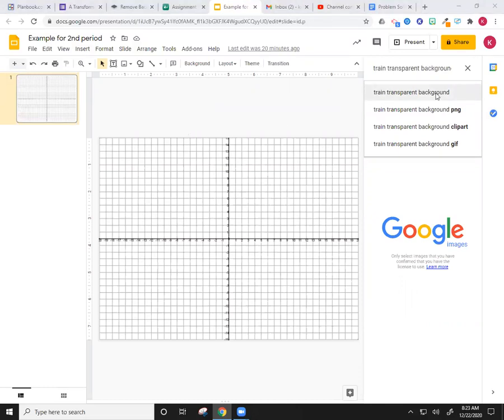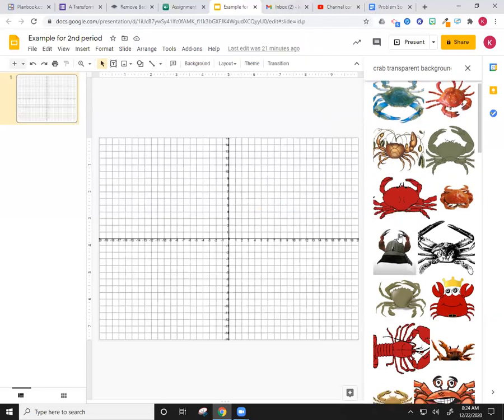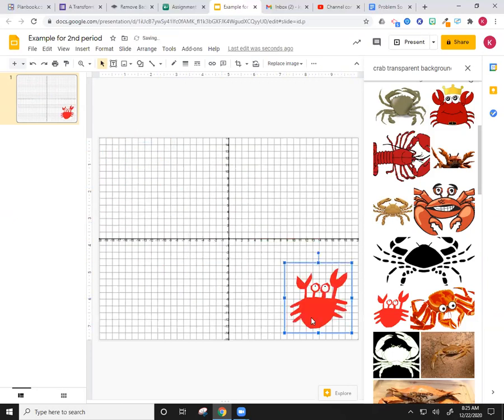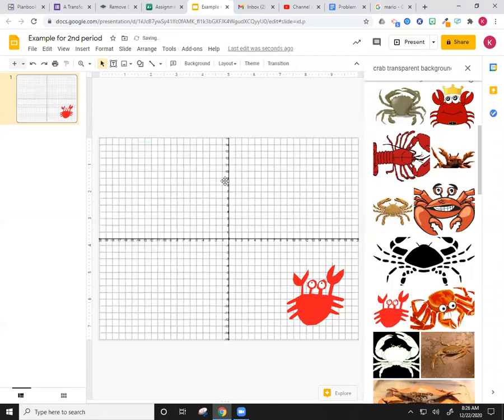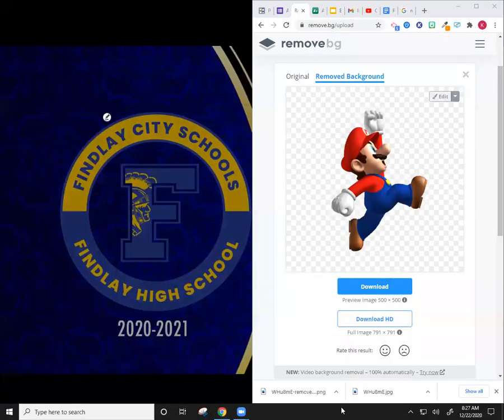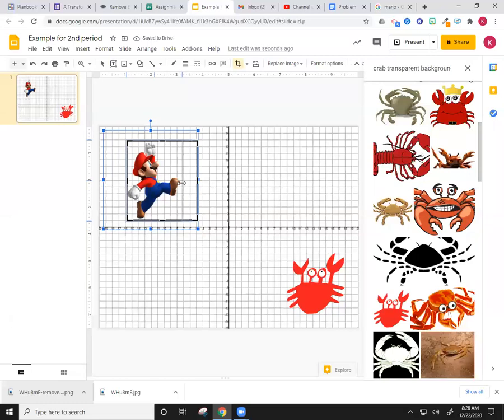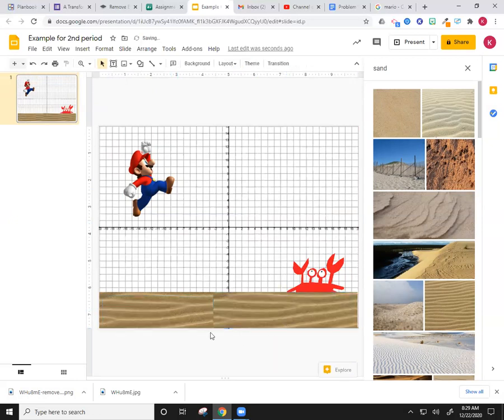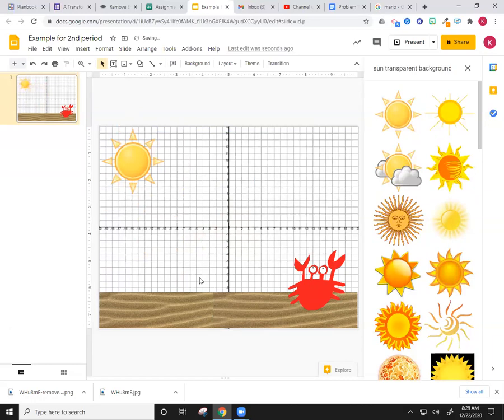12/22 - Geometry Notes (Zoom)